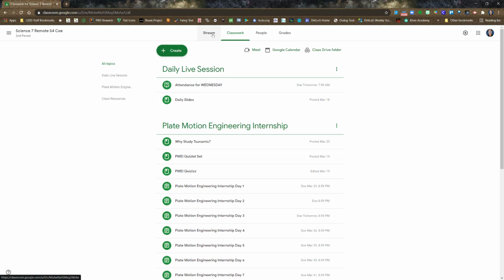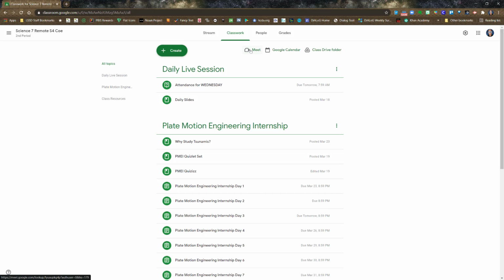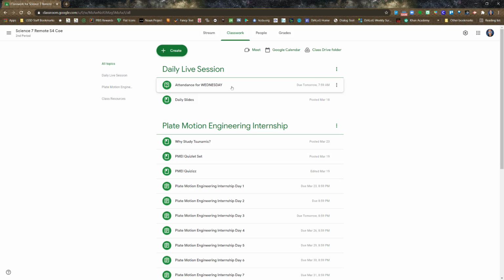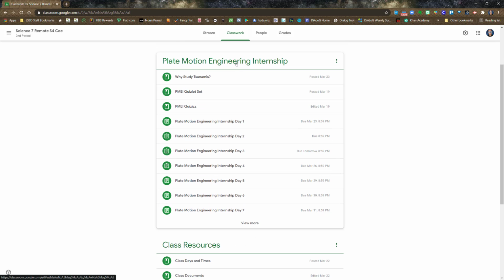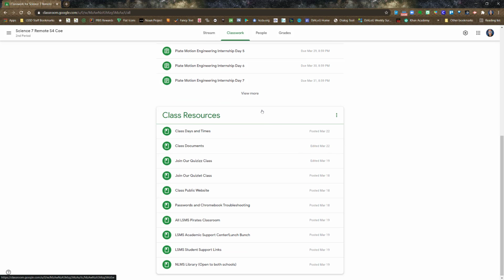Google Classroom Tour for Parents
A quick tour of our Google Classroom for Parents and Guardians.